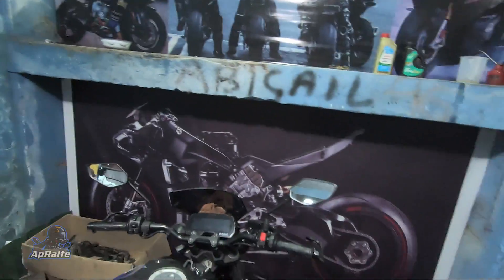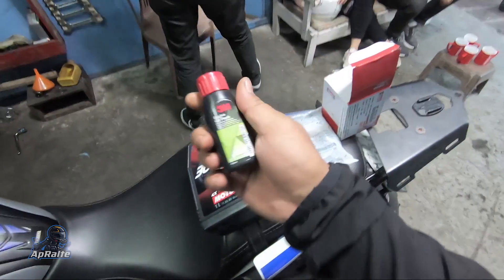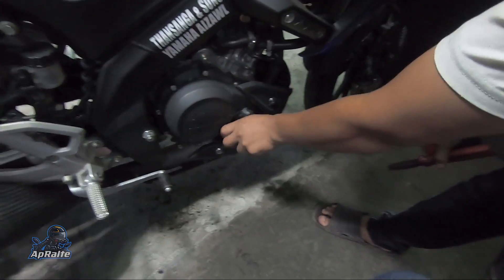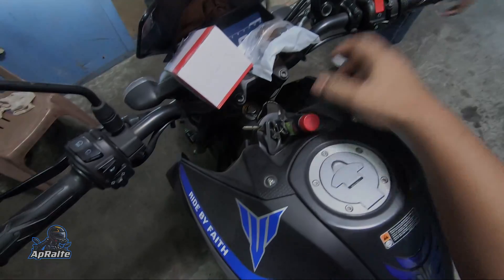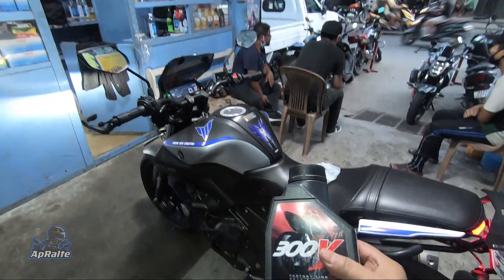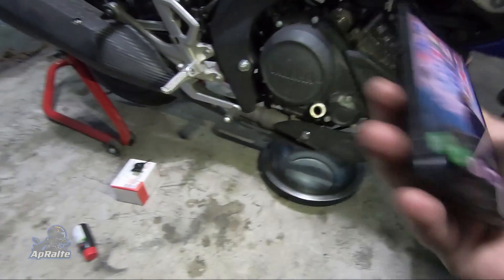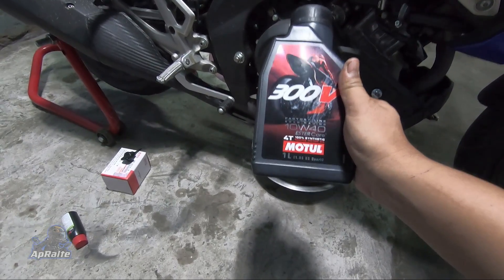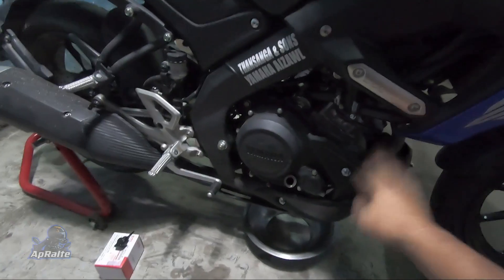Engine Oil change in YAMAHA MT15